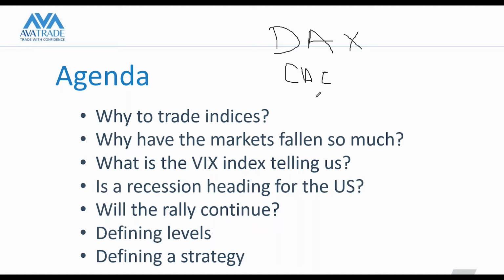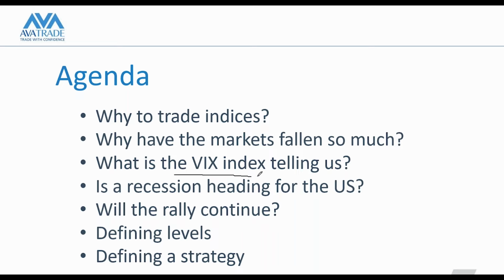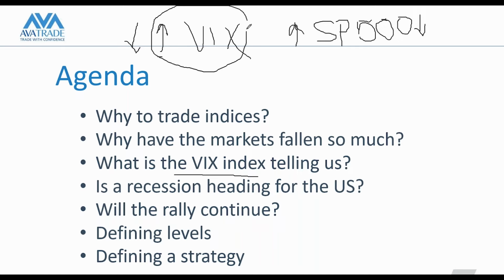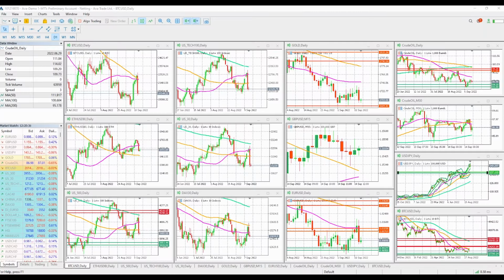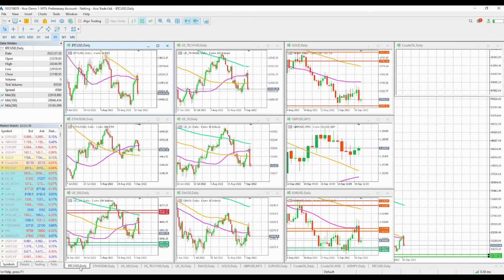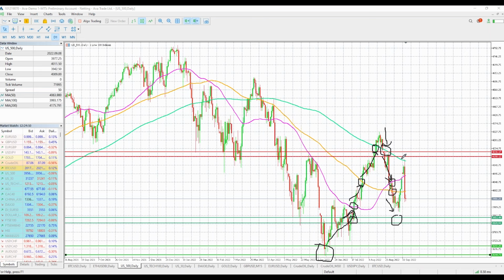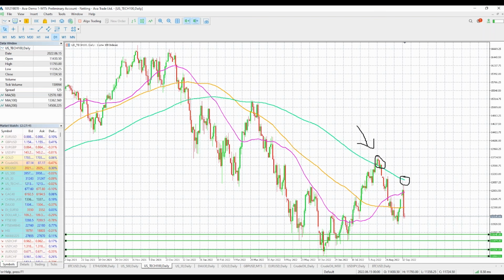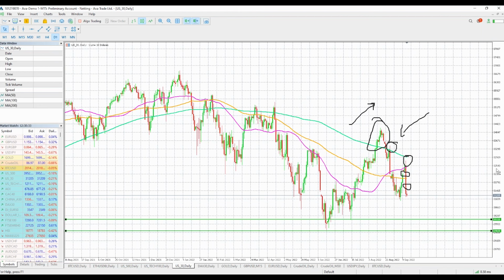14.09.22 | Master Class: How to trade Indices?